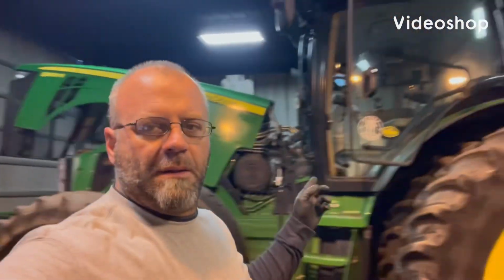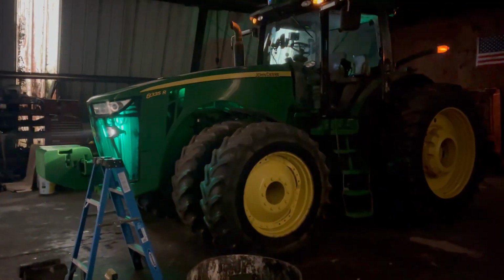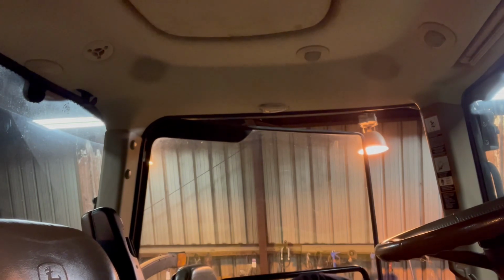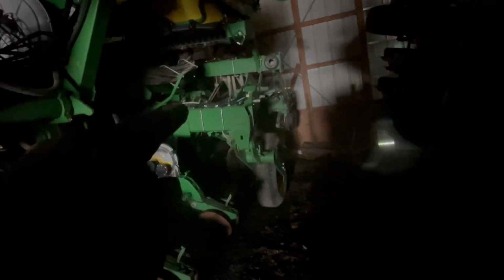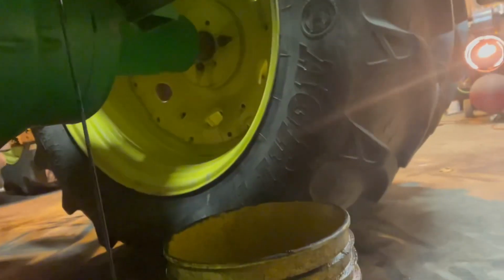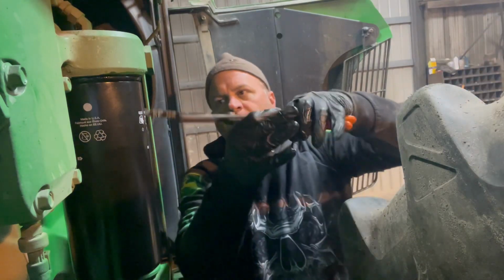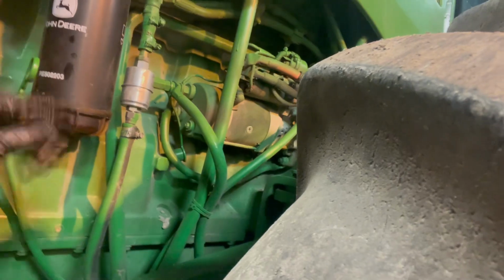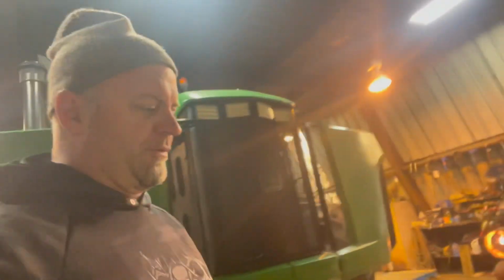Did somebody say lights